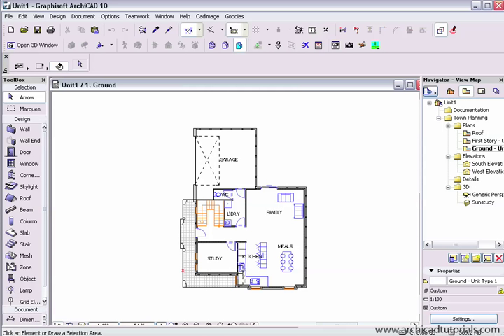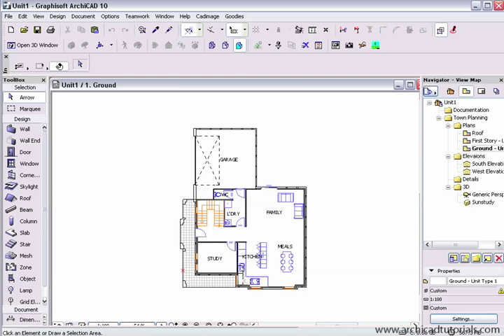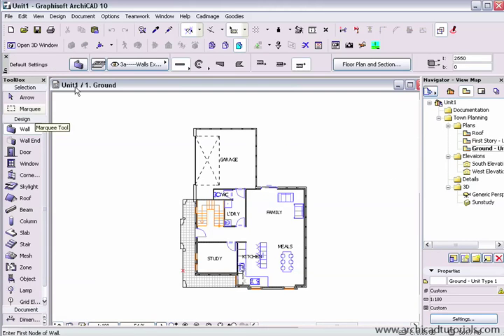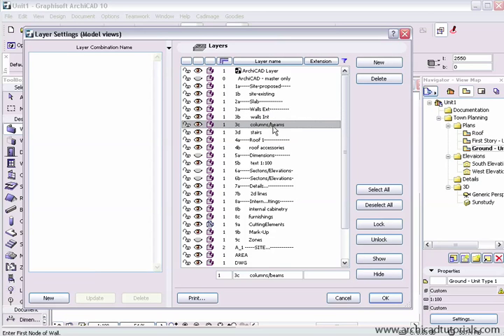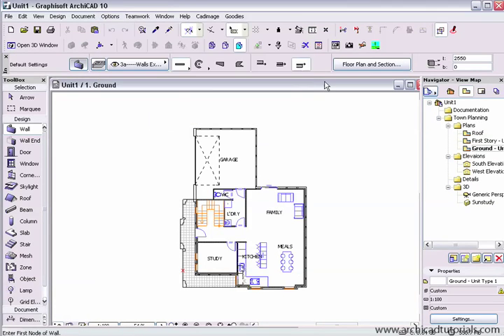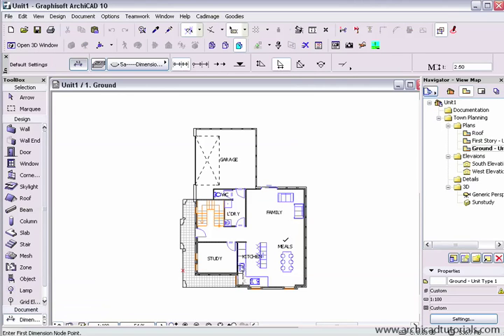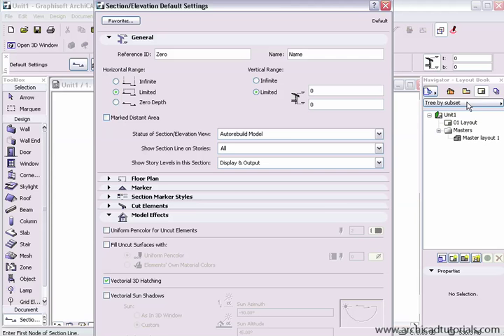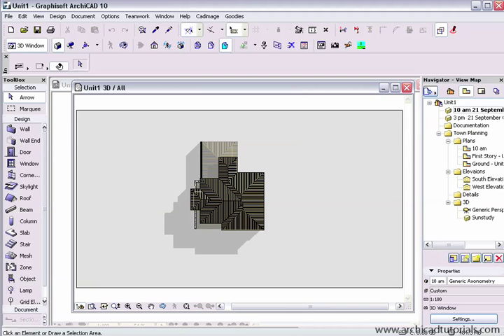TUTORIAL ARCHICAD - Templates